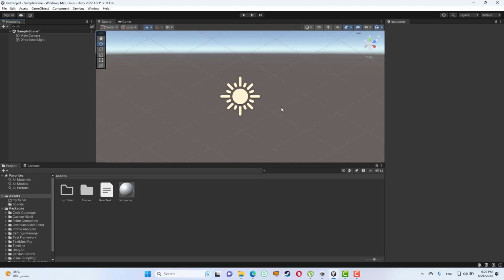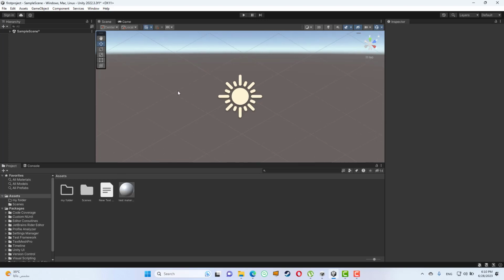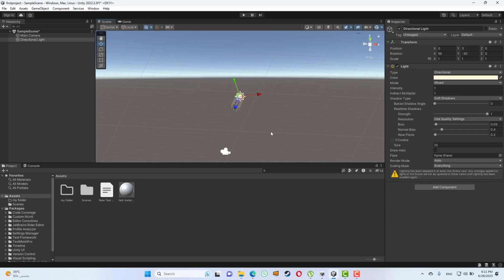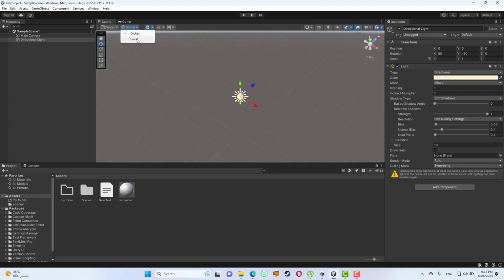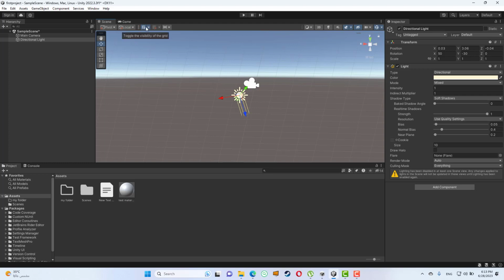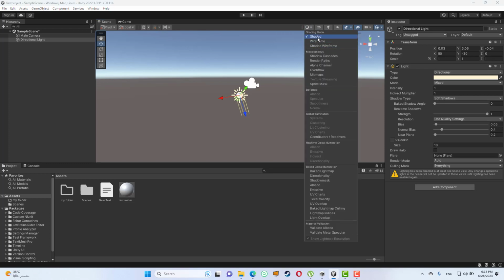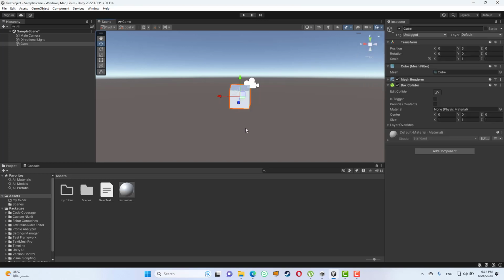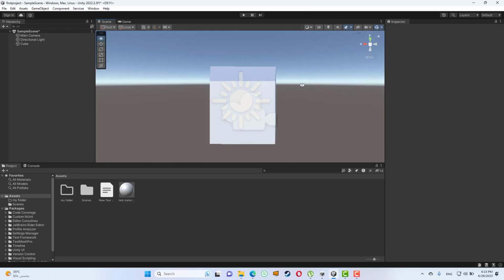Unity Introduction - Scene view